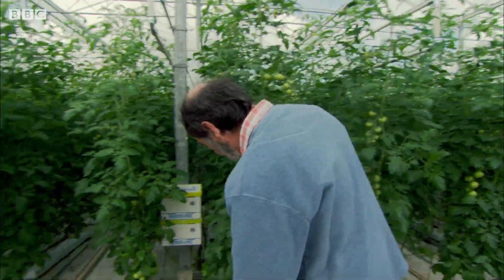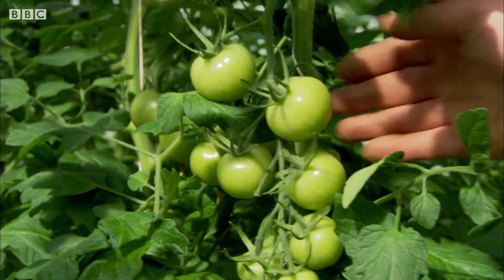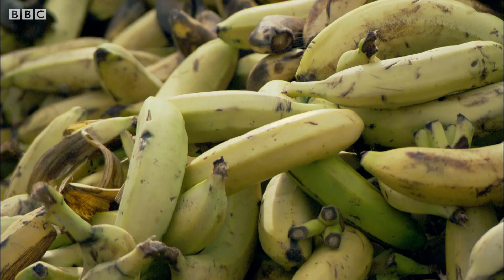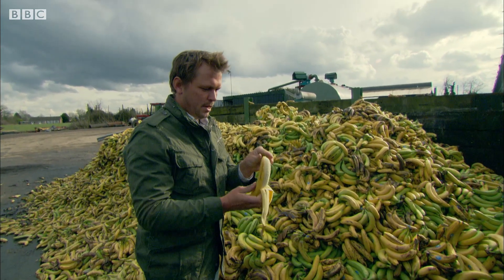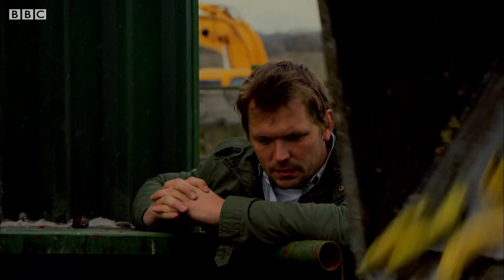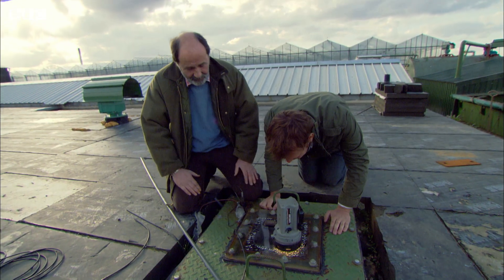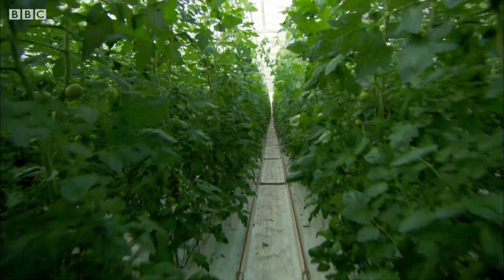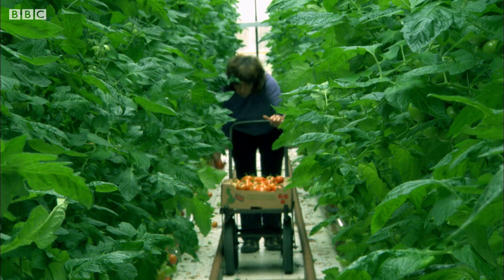How Food Waste is Helping Power Greenhouses | Earth Science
Food waste can be used to create methane gas and generate electricity. And even the carbon dioxide can be put to good use.

Jimmy's Food Factory, S1 E2
Exploding myths and revealing the little-known processes of food production, Jimmy's Food Factory will change the way you think about food.